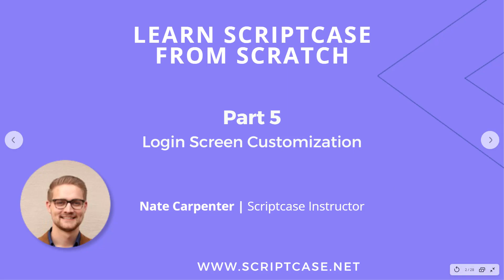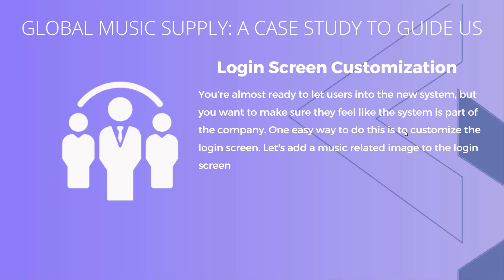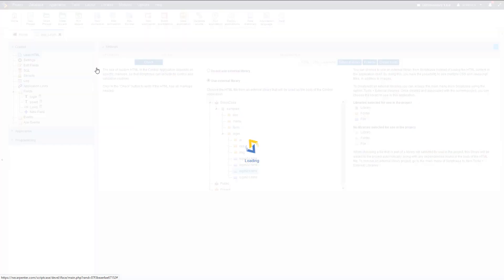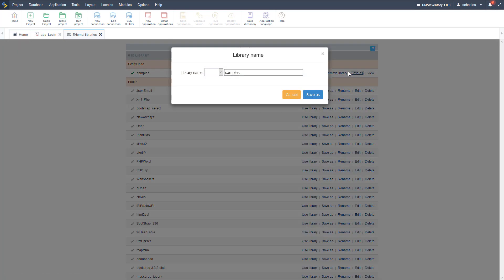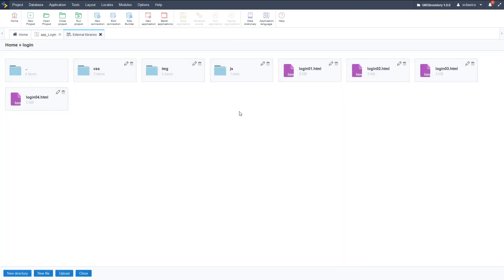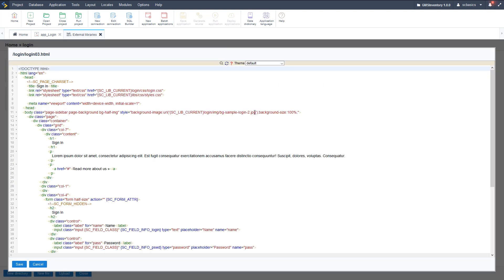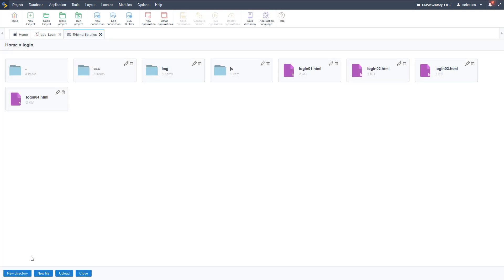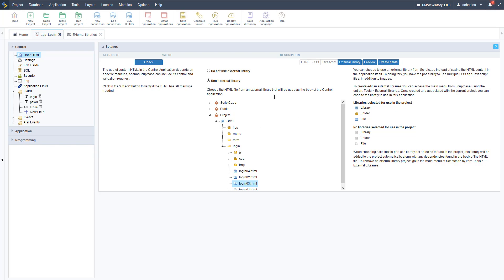Scriptcase Security - Login Screen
Under this security type all users have access to all applications. It works only for user authentication. Scriptcase will create one table to store the user and password information and validate the access using a login screen.

Simply powerful.
1. Painless installation, install Scriptcase and start creating projects in a jiffy
2. Wherever, whenever, develop and deploy in your localhost/cloud or vise-versa
3. Out the cage, Scriptcase and its projects are compatible with the main databases, operative systems, browsers and hosting providers
4. Easy as ABC, Scriptcase is low code platform and turn web development uncomplicated and intuitive than ever.
5. Always Fresh, frequently upgrades are released including stunning features and components, so get ready take your projects to the next level
6. A Universe of possibilities, use the most impressive APIs and boost your sistem in a few steps you will be able to integrate Whatsapp, Mailing, SMS, Social Network authentication, recaptcha and more
7.Feel it, explore some SAMPLES and discover the main FEATURES
8. More than complete, an agile fast workspace is wating you or your tean including a DBA with diagrams, DB converter from spreadsheets, great code editor, system templates, and more.
9. Fast growing community from all over the world including large companies.